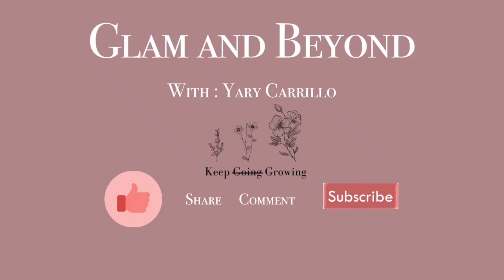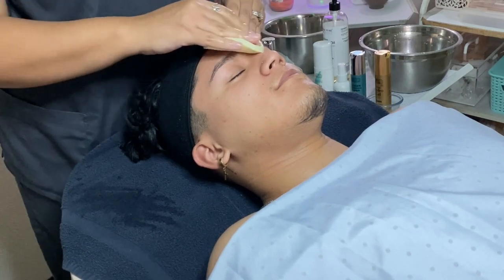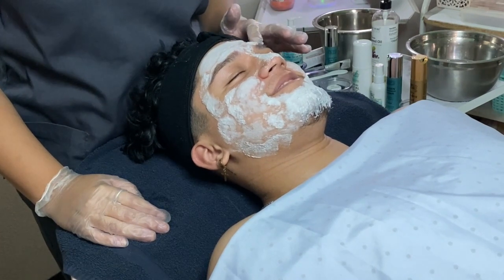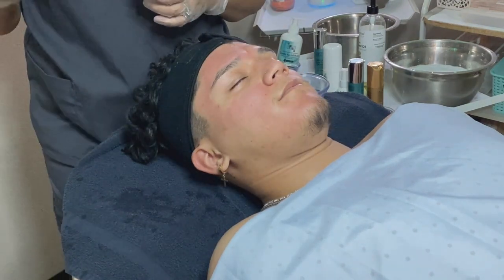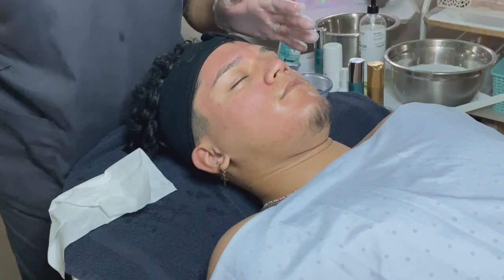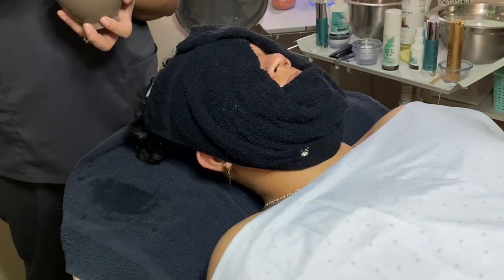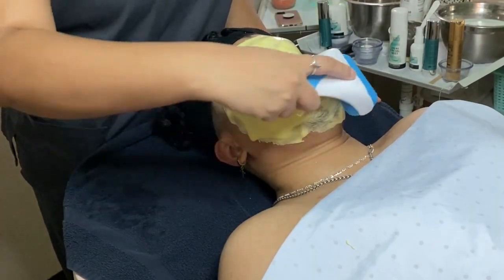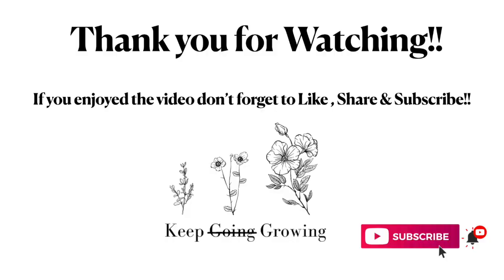Deep Pore Cleansing Treatment Demo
Lets go inside the treatment room !!

Video is not intended to replace any teaching from a license facility .